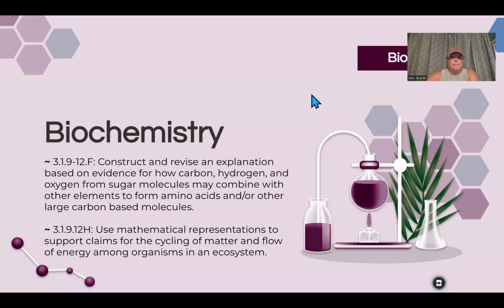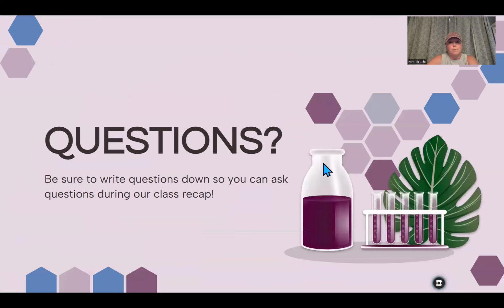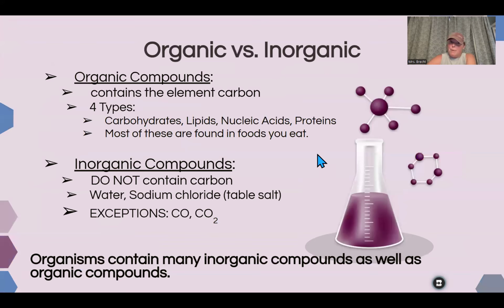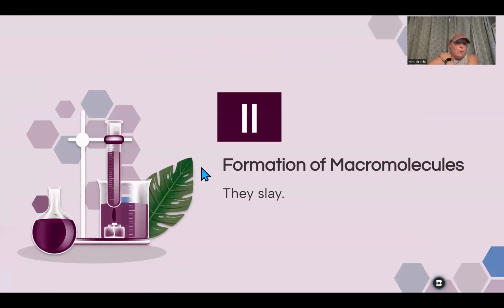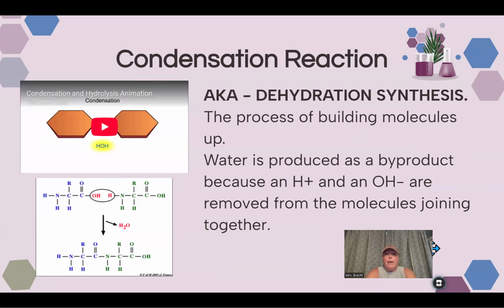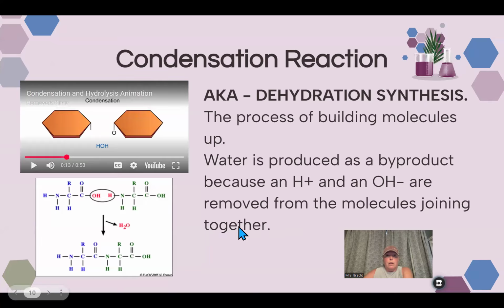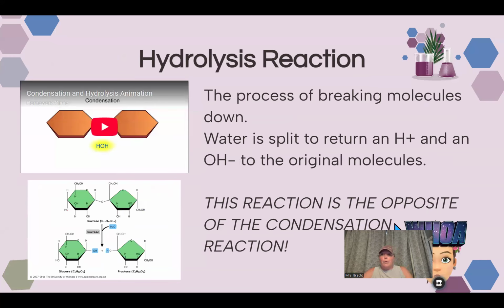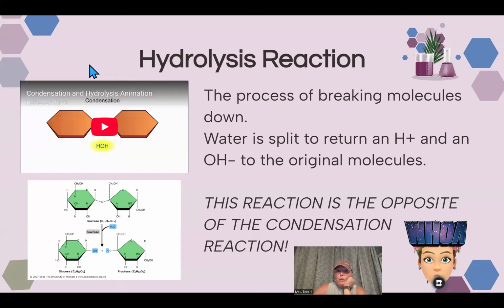Intro to Biochemistry